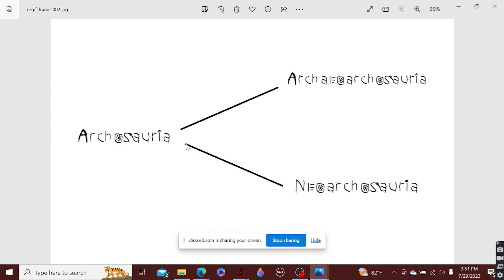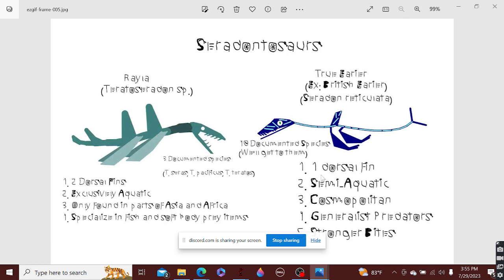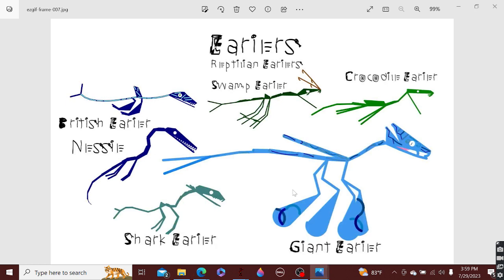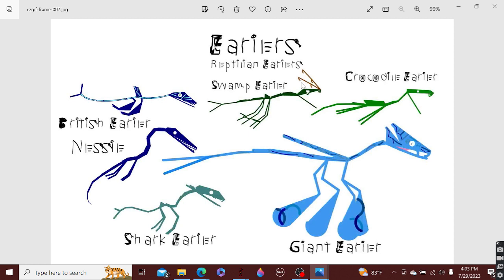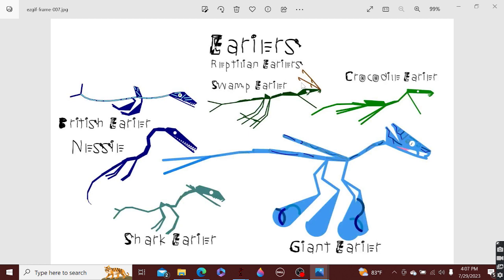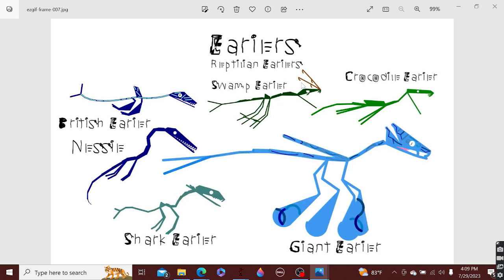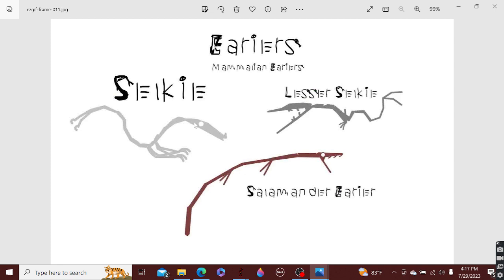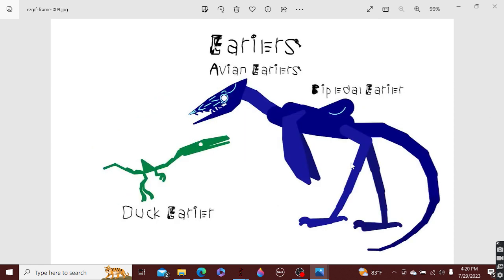The Biology Of Absurd Arena Episode 3: Earier Special (Featuring Axe)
The recording was abysmal